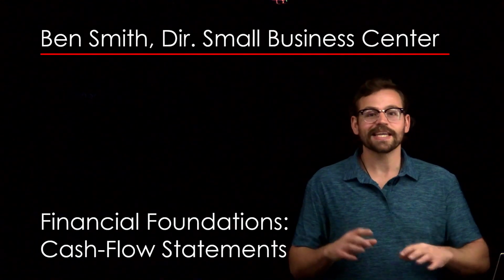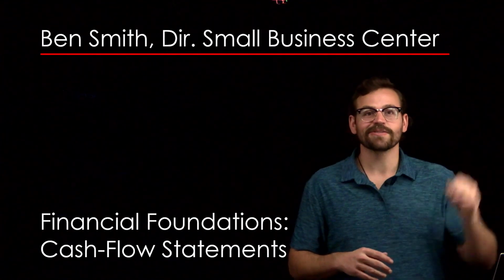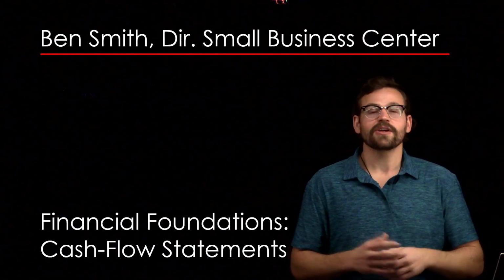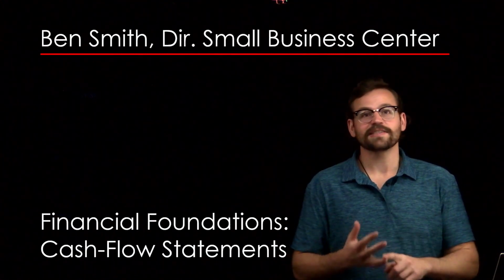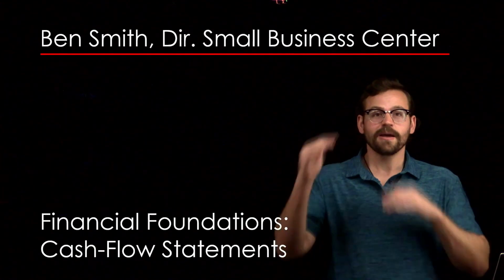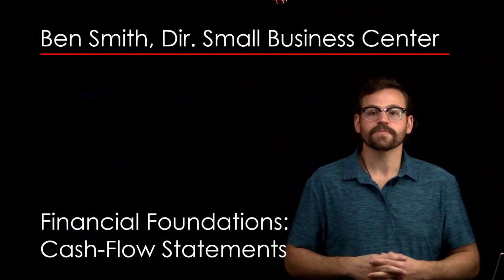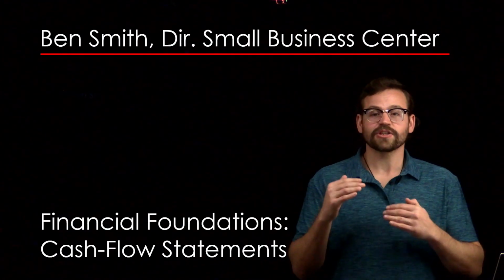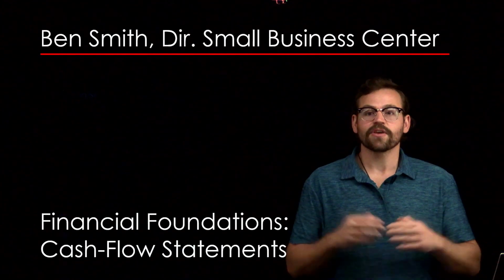Smith C Cashflow Statements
Rich media that accompanies a Funding for Entrepreneurs: ETR 240